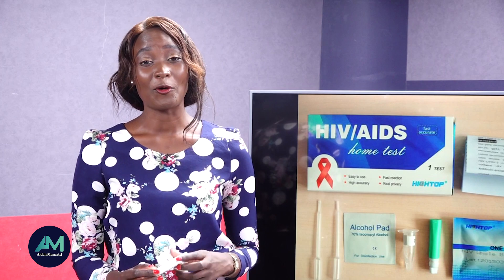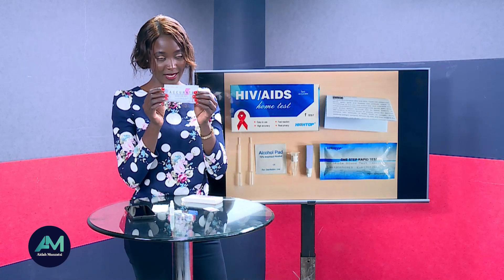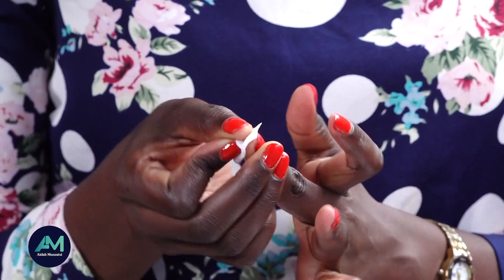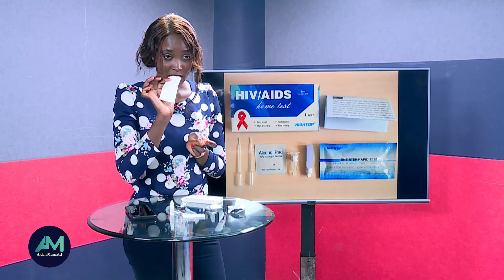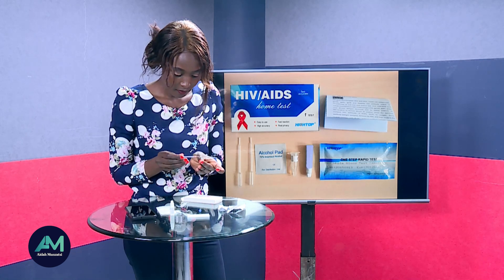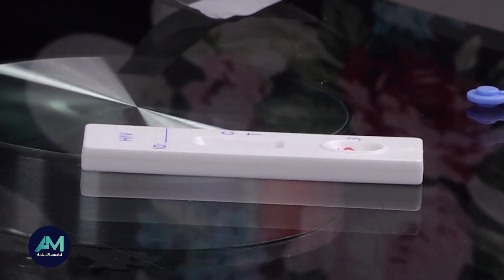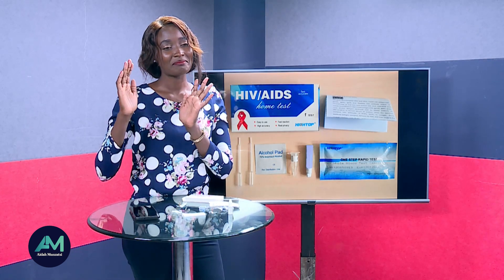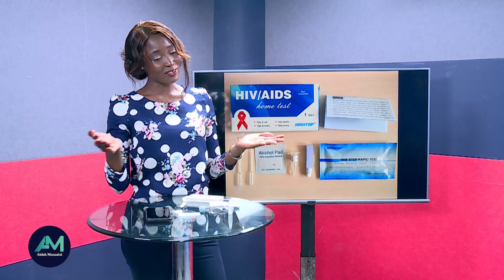How to do an HIV Test at Home | HIV Seft Testing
What is an HIV self-test?
An HIV self-test (or rapid self-test) is an antibody test that can be used at home or in a private location. With an HIV self-test, you can get your test results within 15 to 20 minutes.